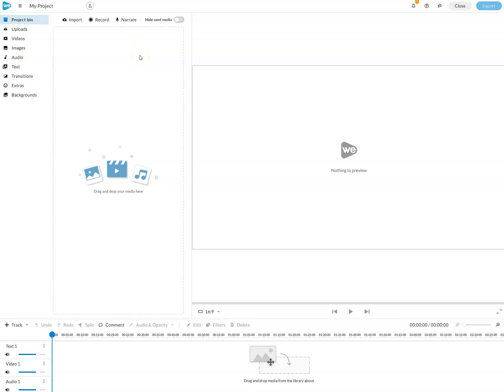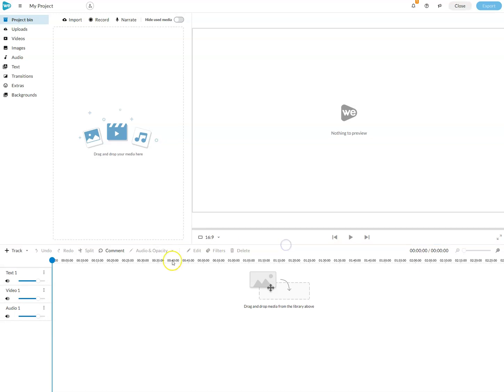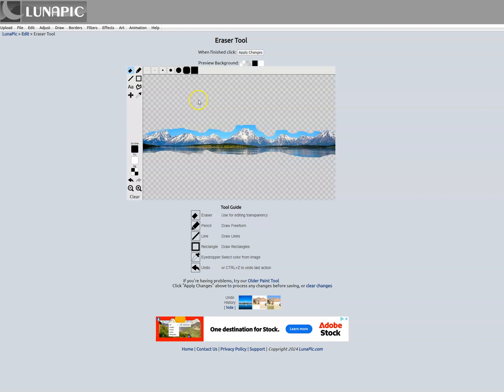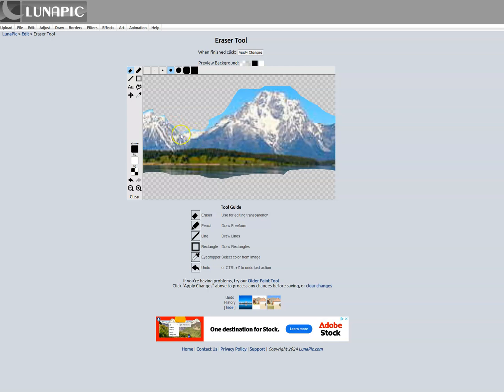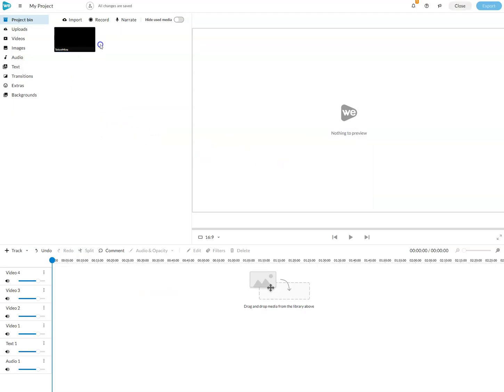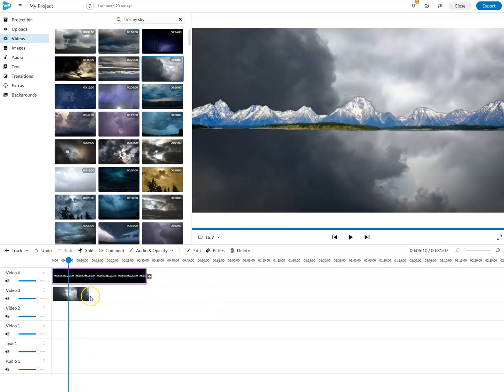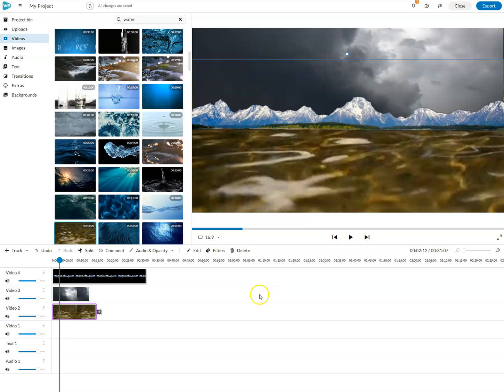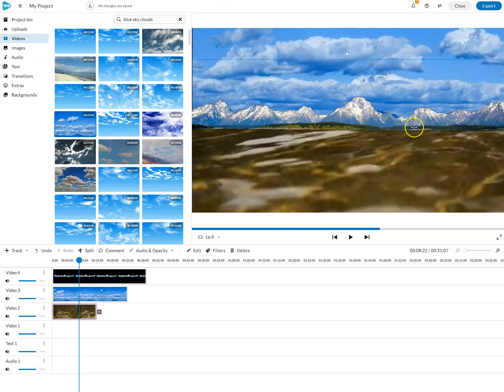Using Layers With An Image in WeVideo